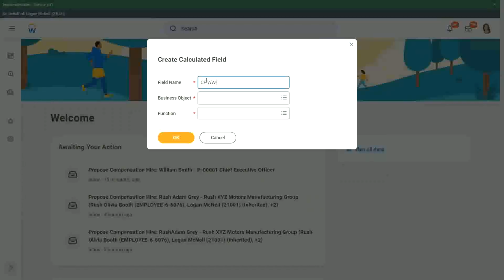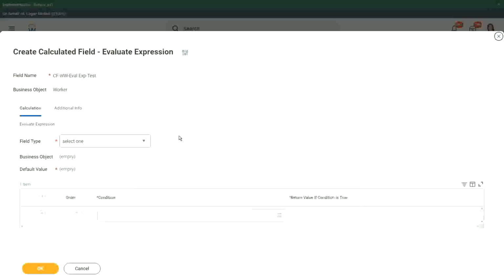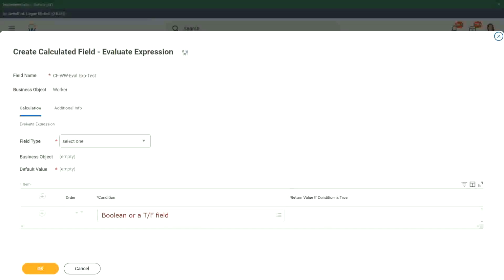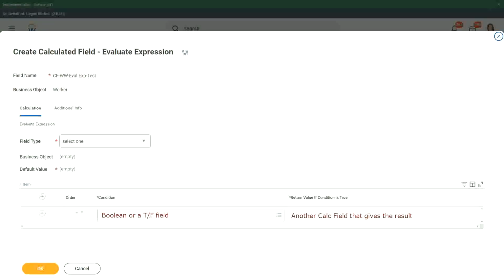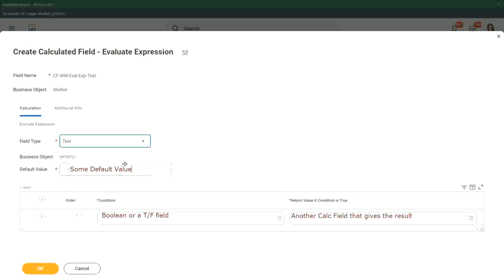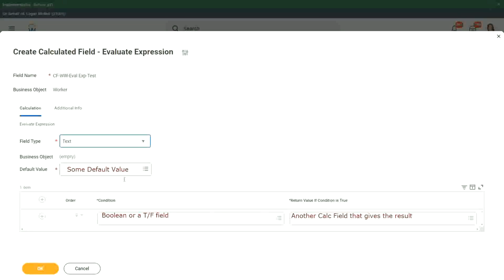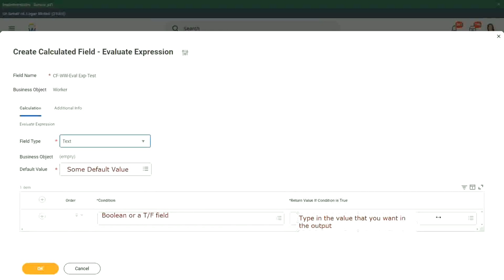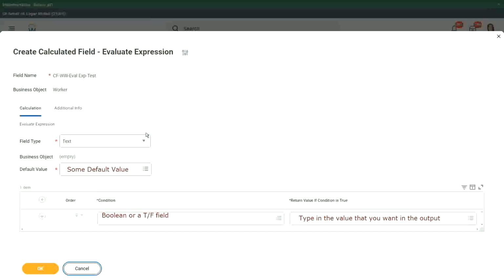Expression Fields Evaluate Expression In Workday HCM